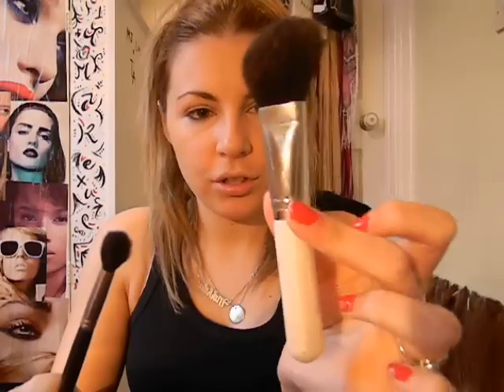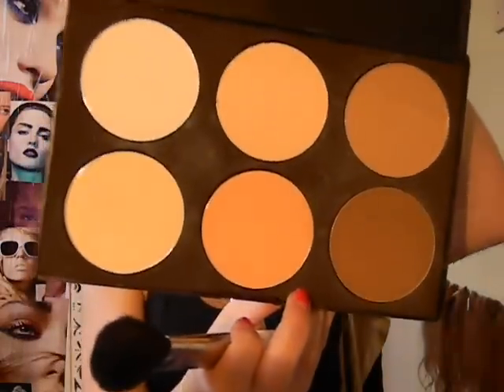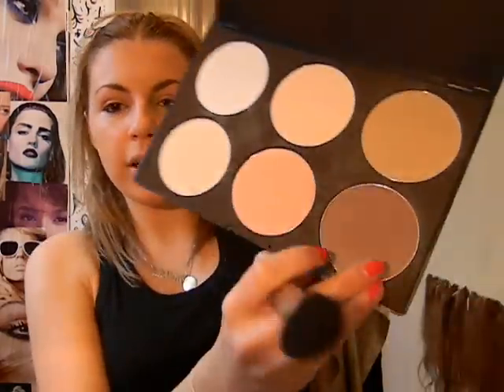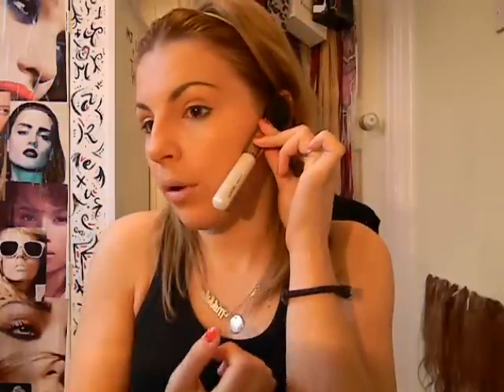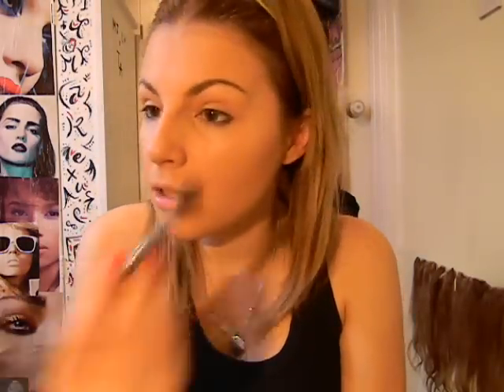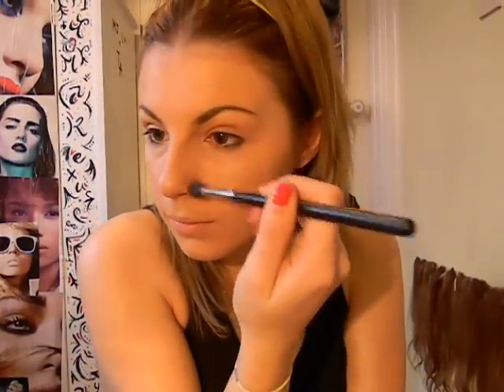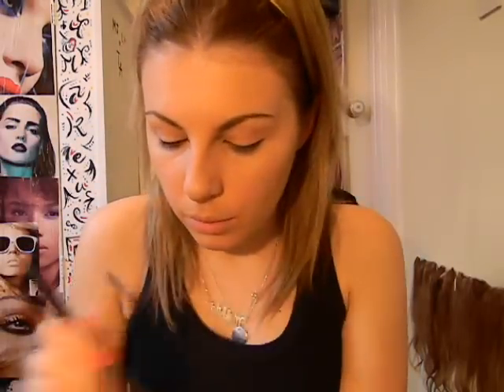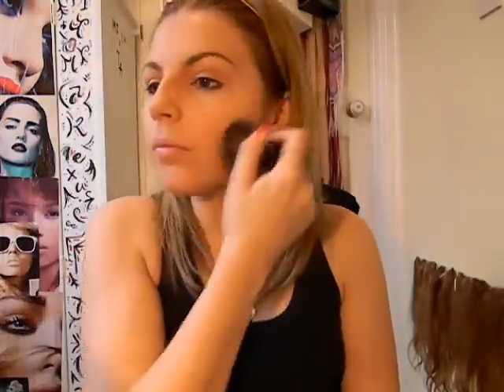Makeup 101 - CONTOUR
discovered this isn't even hd after all that...
i'll film some hd later as a real test :p silly me!!
hope you enjoy the video... leave me feedback/requests if you want